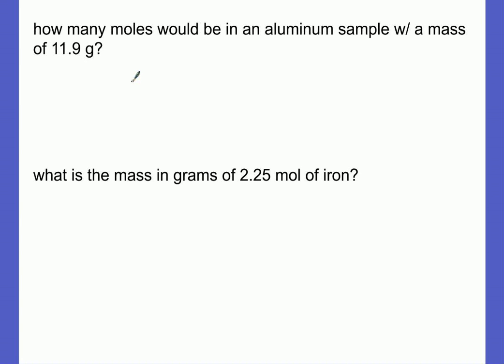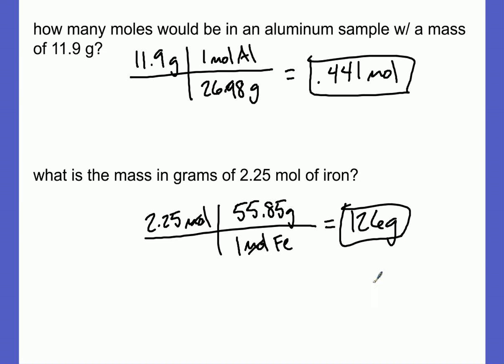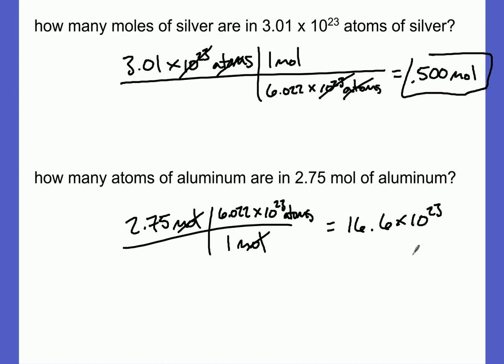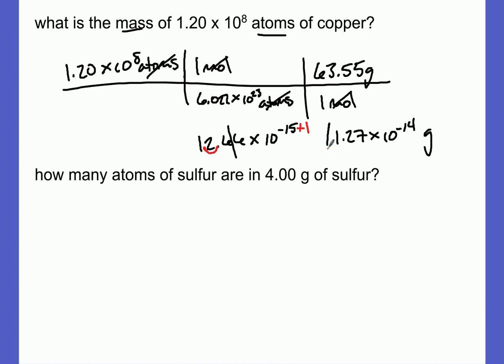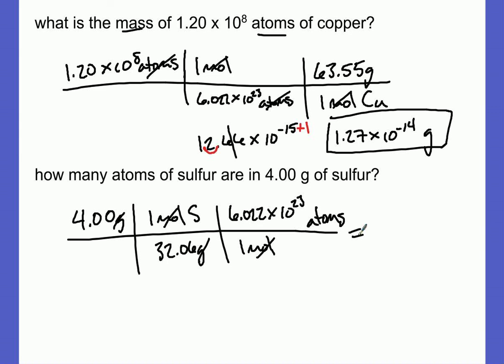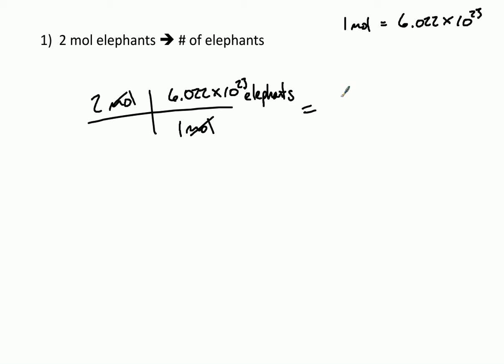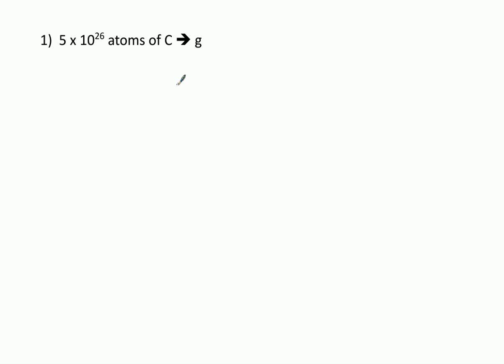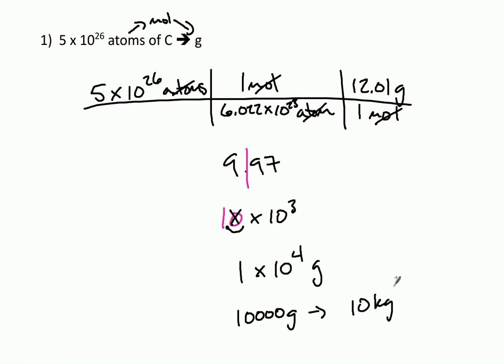chem 3 3 mol calcs